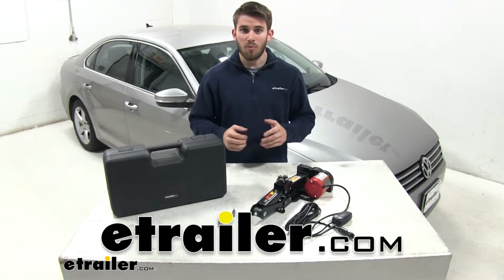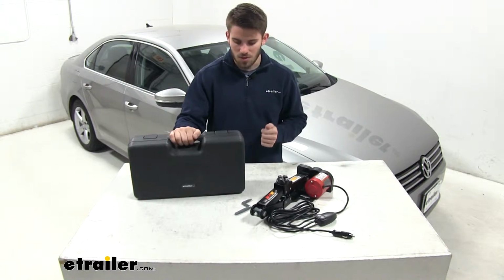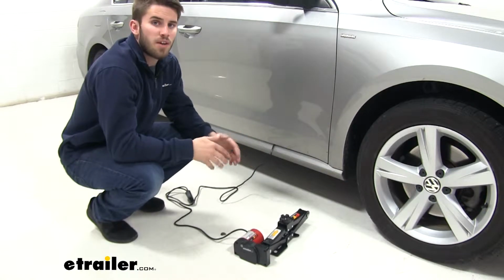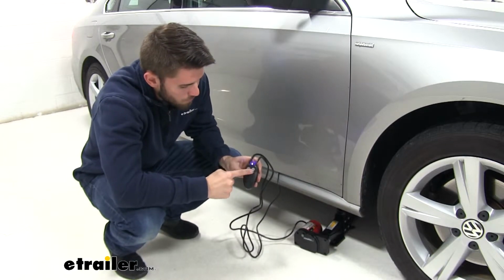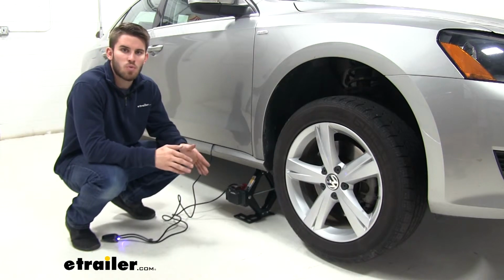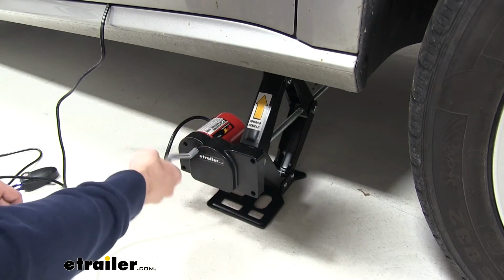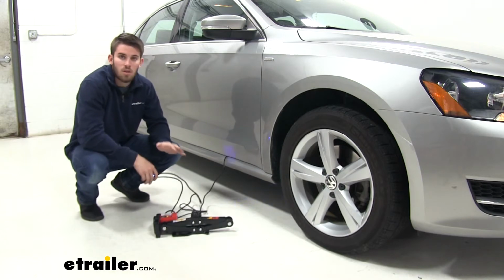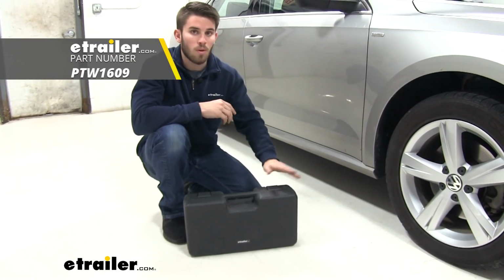etrailer | An In-Depth Look at the Performance Tool Electric Car Jack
Hi guys. Today we're gonna take a look at the Performance Tool Electric Car Jack. Now this is gonna allow you to raise your vehicle up off the ground to make any emergency repairs, such as a tire change.Now it's gonna be powered by the 12 volt from your vehicle. We have the 12 volt hook-up right here. We're gonna show you how to use it in a minute with our sedan back here.Now you want to also keep in mind, this is rated for compact and mid-size vehicles. It has a 4,000 pound weight capacity.

So it's gonna work well with those vehicles but you want to stray away from the bigger vans and trucks.Now I have everything out here on my table that's going to come with your kit. I just wanna give you a quick look at it before we show you it in action.And we have the jack right here along with the cord.This right here is going to be our emergency tool, so if for some reason the battery in our car is dead or something would malfunction in our electric jack, we have this tool that we can use to still operate the jack.Now we also have this very durable storage case. It's gonna make for very easy storage. It's gonna be able to fit in the trunk of our car or even under our seat.Now this cord is gonna be 12 feet long so it's going to be more than enough length for you to access, even if you only have one 12 volt in the center console of your vehicle, you'll still be able to access all four corners of your vehicle to make sure you get that tire changed and get back on the road.Now we'll go ahead and plug this in. What you're going to do is open up the door, find your nearest 12 volt and go ahead and plug it in.

Now with our sedan right here, it's going to be in the center console. So plug that in. Now we can go back and operate the jack.Now before you operate the jack, it's important to make sure you find a flat surface for the jack to sit on. Obviously here in our garage, it's gonna be flat enough, so we'll slide it under our vehicle. Now we also want to make sure that we find a solid part on the underneath of a car for the jack to make contact with.

You want to make sure it's more of the frame of the vehicle rather than any type of plastic trimming that could possibly break and the vehicle won't be able to get off the ground.Now in some cases your 12 volt may be operated by the battery without even having to turn on ignition, however if you don't see the blue light on and you have your 12 volt plugged in, you may need to just take your keys and turn the ignition on so that it can be operated. But once this blue light is on, we're ready to operate our jack. We have our two arrows on the remote. So we'll just click the up arrow and it will start going into action.Now what we're gonna do is get it up until it makes contact with the vehicle and then we're going to adjust it to make sure it grabs on to the part we want.Now I've gone ahead and stopped it again, so we can make sure our top has made solid contact with the frame of our vehicle. Now from here, we're gonna start raising it and you're going to see the car lift up off of the ground.Now that we have it raised high enough so that our tire can spin freely, we're ready to do any type of maintenance that needs to be done to the vehicle.Now something that you do want to keep in mind is that the weight capacity does vary based on the extension of our jack.

At it's full 14 inch extension, it's gonna have that 4,000 pound weight capacity but as it gets lower in its extension, the weight capacity does go down as well. But at the same time, the jack's not going to be lifting the full weight of your vehicle so if you do have a vehicle that weights 4,000 pounds, it's not going to be lifting all 4,000 pounds.Now you can find the different capacities for the varying extensions of our jack on your owner's manual or here at etrailer.Now on the off chance that you do need to use your emergency tool to lower or raise your jack, go ahead and pull the little piece off. The tool with the rigid part right there, slides into the slot and you can lower it or raise it with the tool.Now the whole jack is going to have a nice sturdy steel construction. The black powder coat finish is going to help resist rust and corrosion. You'll also see we have this nice wide base down here. It's gonna make for a nice platform for the jack to sit on while it's lifting your vehicle.Now you're also gonna get three replacement 11 amp fuses to replace in the back of your remote, in case any fuses we're to blow.Now when you're all done wi